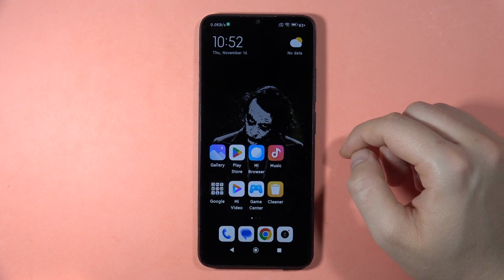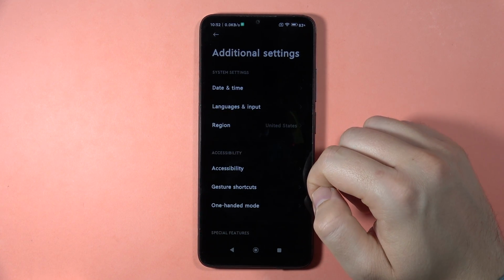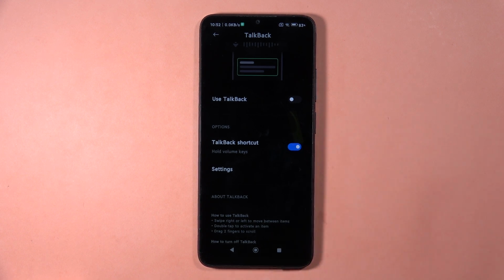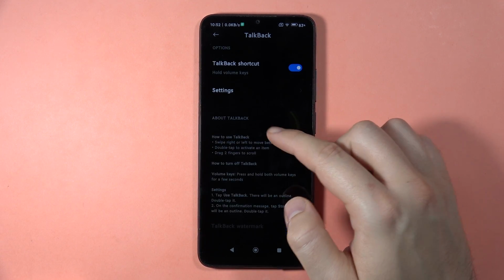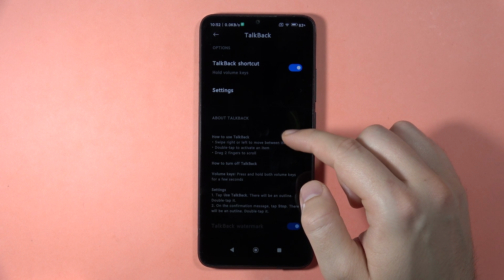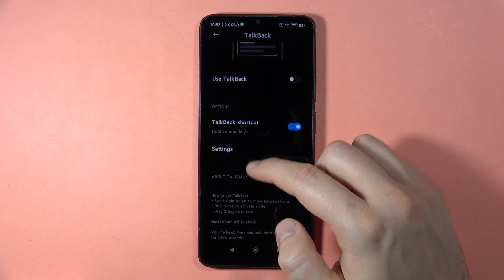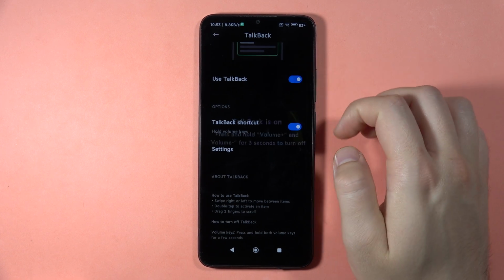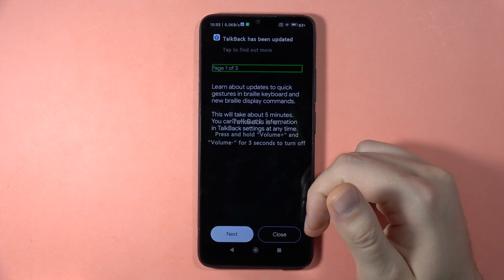Redmi 13C: Turn On TalkBack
Enable TalkBack on your Redmi 13C with this quick guide. Navigate through the accessibility settings to turn on TalkBack, enhancing the usability of your device for users with visual impairments.